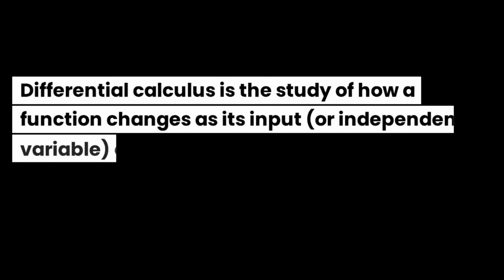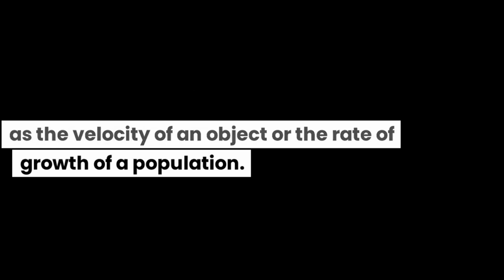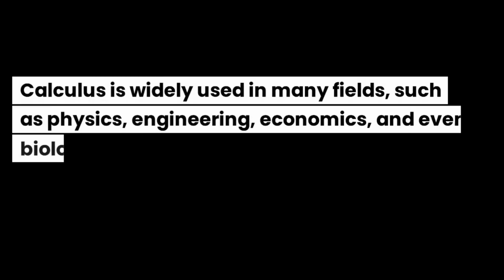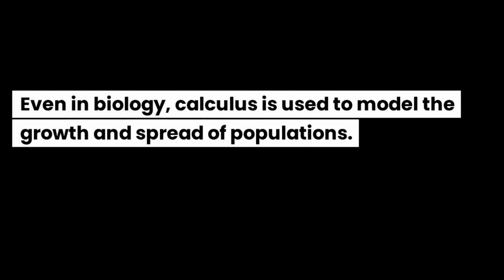Calculus and Its Applications